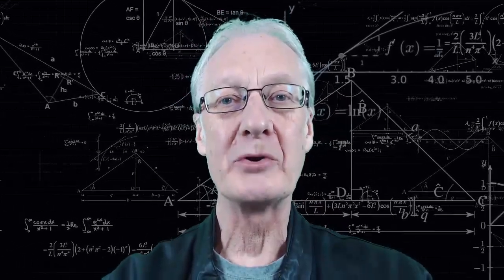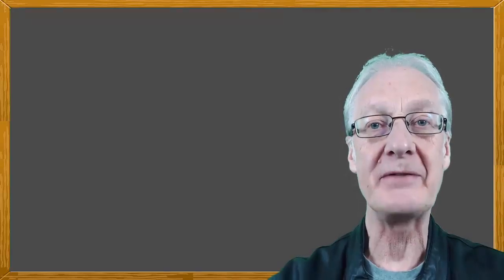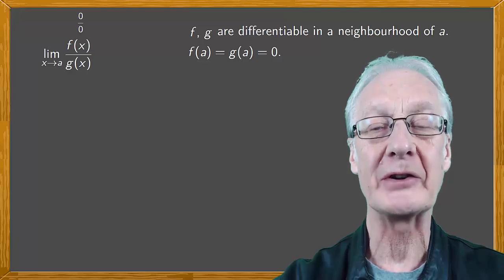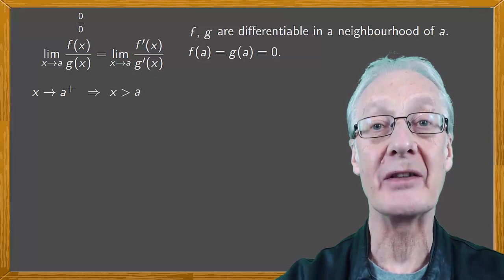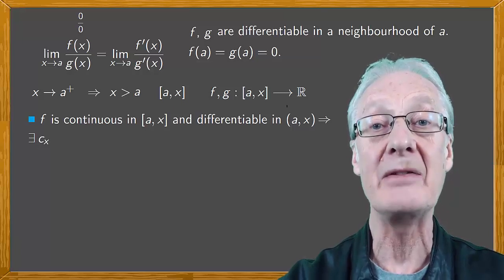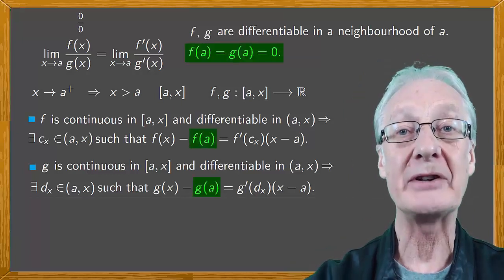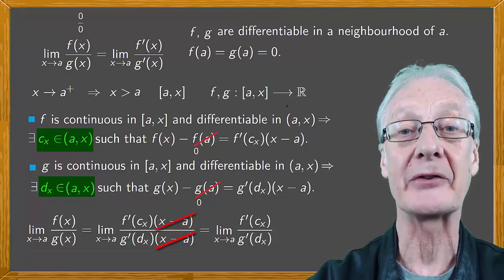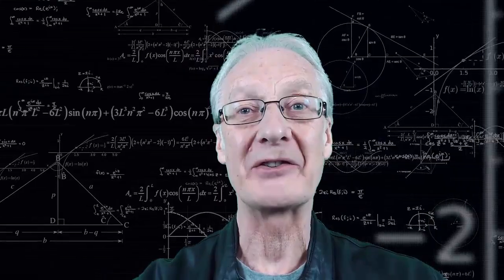L'Hopital's rule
L’Hopital’s rule is a way of evaluating the limits of indeterminate forms, such as zero over zero. We show how, and why, it works.